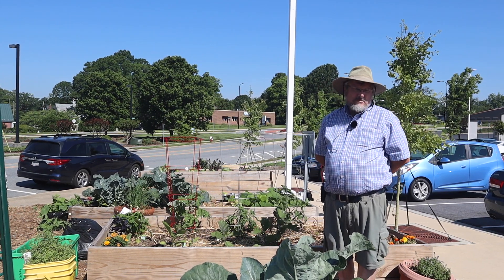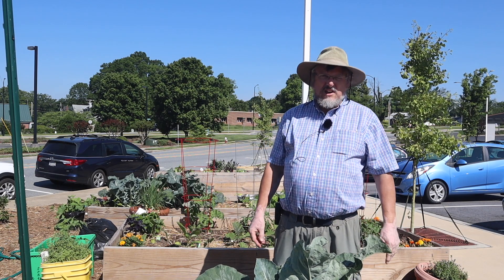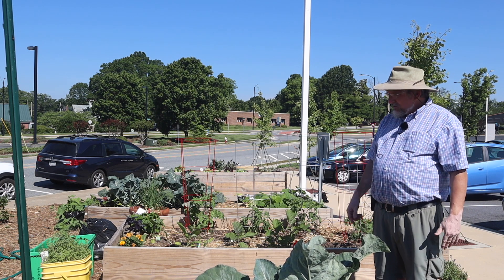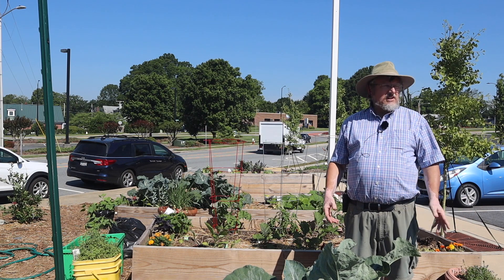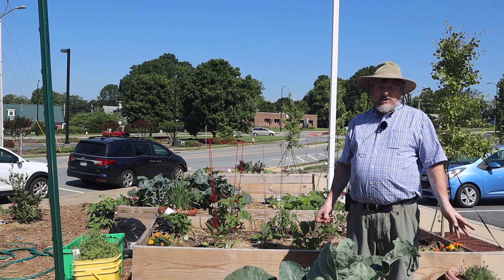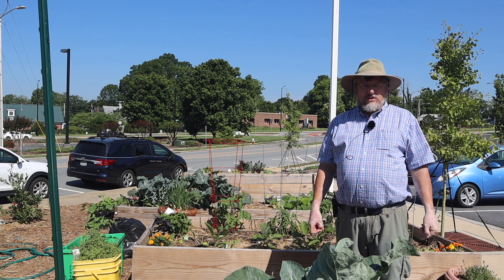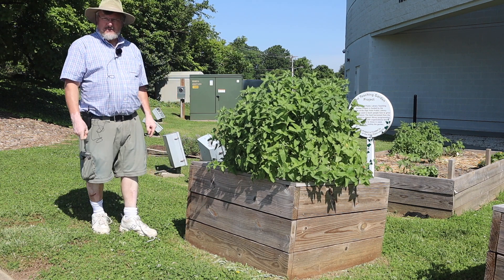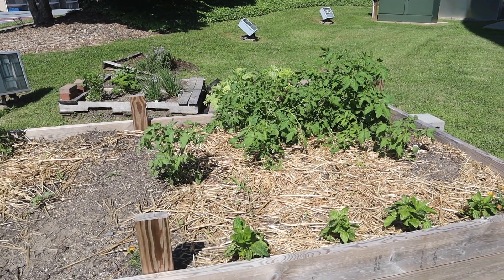High Point Public Library- Intro to Raised Bed Gardening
If you're thinking about building a "raised bed" for your summer vegetable garden, now's the time to learn all about them from Mark Taylor.  For more great ideas on raised beds and container gardening check out these titles